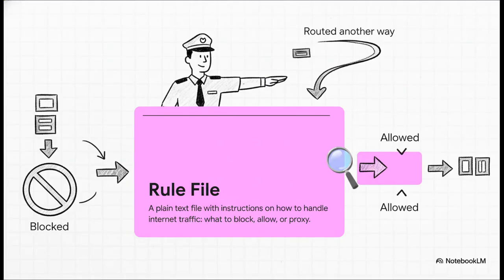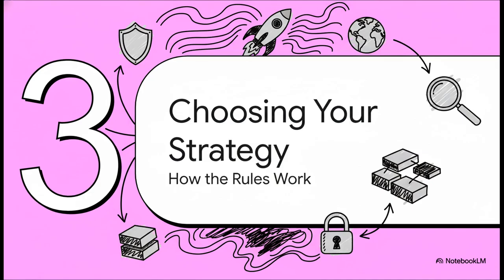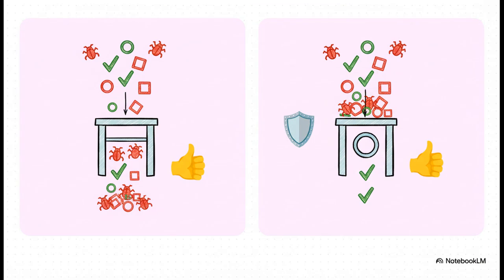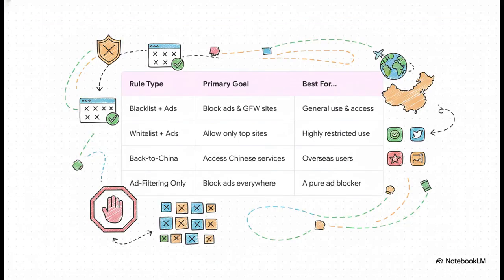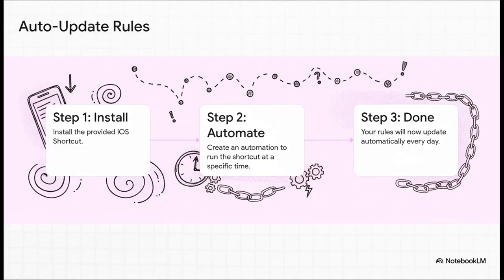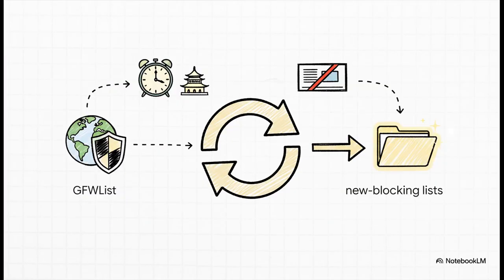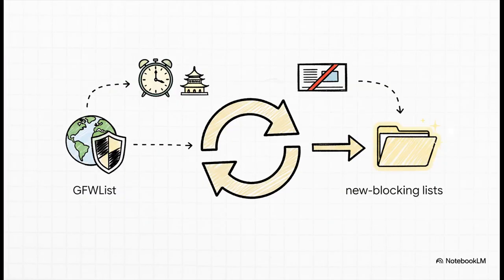Shadowrocket Rules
🚀 **Goodbye Ads! Hello Fast & Clean Browsing!** 🚀

Tired of pop-ups and tracking interrupting your iOS experience? 🙅‍♀️ Discover the powerful **Shadowrocket-ADBlock-Rules-Forever** project that brings you comprehensive, updated rules for seamless, ad-free surfing! These specialized **Shadowrocket rules** provide **strong ad filtering functionality**.

### 🌟 **Why These Rules Are A Must-Have** 🌟

*   **Daily Updates:** The rules are meticulously **rebuilt every day at 8:00 AM Beijing Time** to ensure maximum effectiveness. You can even set up quick automation shortcuts on iOS to automatically update the rules daily!
*   **Comprehensive Filtering:** The rules are generated using Python and incorporate robust lists, including the latest **GFWList**, **EasyList**, and Peter Lowe's ad and privacy tracking domains, to thoroughly remove duplicates and ads.
*   **iOS Focused Ad Blocking:** Includes custom rules specifically targeting **iOS web ads, App ads, and video ads**. While some video ads (like those on Youku) are tricky due to constant strategy changes, this tool helps significantly.
*   **Choose Your Strategy:** You get multiple rule files to choose from. Opt for **Blacklist filtering** (where unknown sites default to direct connection) or **Whitelist filtering** (where unknown sites default to proxy). You can also select rules that differentiate between domestic and foreign websites, or even a simple rule to use Shadowrocket as a global ad-blocking tool.
*   **Performance Insight:** Don't worry about thousands of lines of rules slowing you down! The Shadowrocket application uses a search tree (DFA) and a hash cache, meaning a 2,000-line rule set performs at the same time complexity (O(1)) as a 50-line set.

### 🛠️ **How to Install & Get Started**

You can easily install these rules by scanning a QR code using Safari or Shadowrocket, or by navigating to the [Configuration] page in Shadowrocket and pasting the rule file URL.

Enjoy a cleaner internet experience with these constantly updated Shadowrocket configurations!

**Project Source:** Rules and details sourced from the Johnshall / Shadowrocket-ADBlock-Rules-Forever GitHub repository (Web Source). This project is a continued maintenance of the original Shadowrocket-ADBlock-Rules.